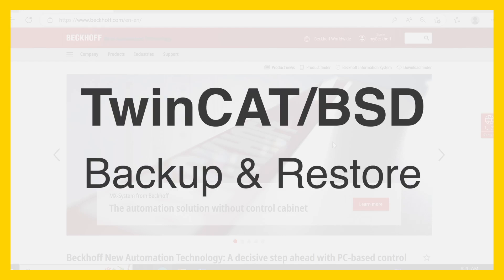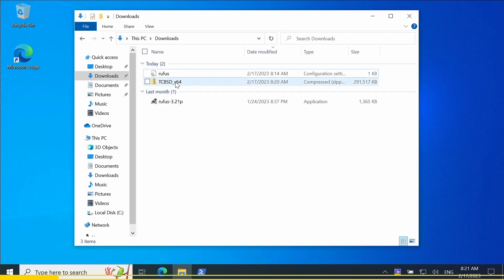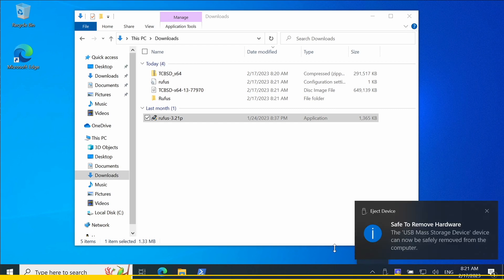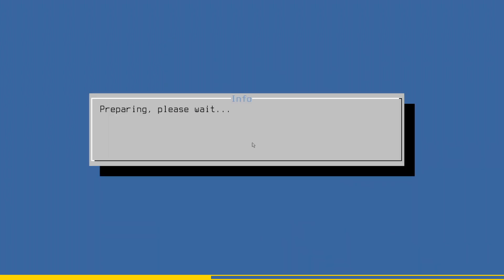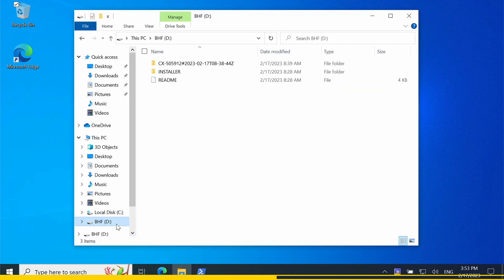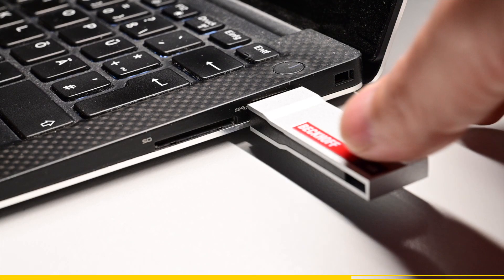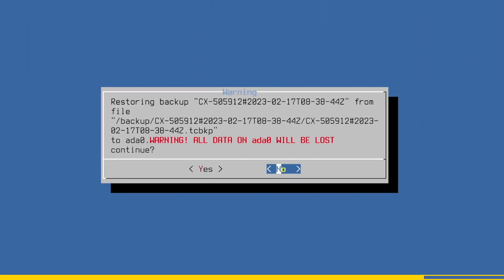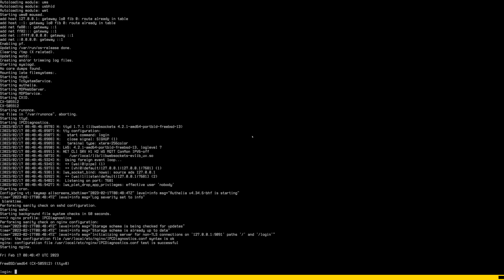TwinCAT/BSD | Backup and Restore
A short tutorial how to create a Backup from a TwinCAT/BSD system and restore it again.

For further information please read the comprehensive TwinCAT/BSD documentation on the Beckhoff Website.

Chapter:
0:00 Introduction
0:54 Create USB Stick
1:27 Create Backup
2:40 Copy Backup to Laptop
3:30 Restore Backup to System